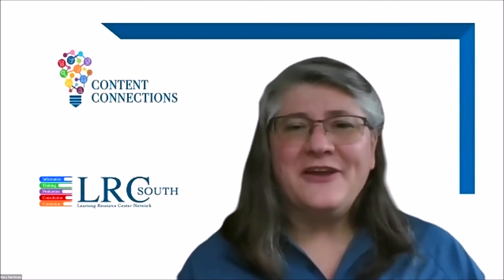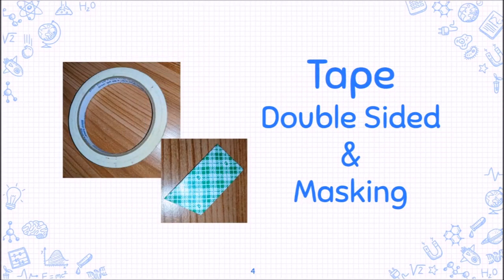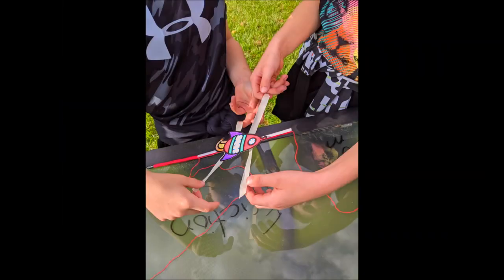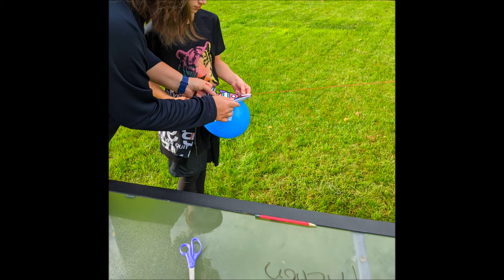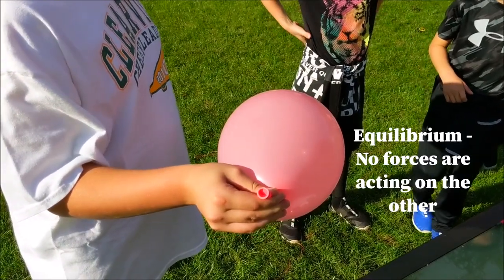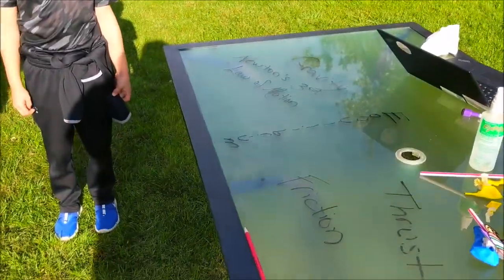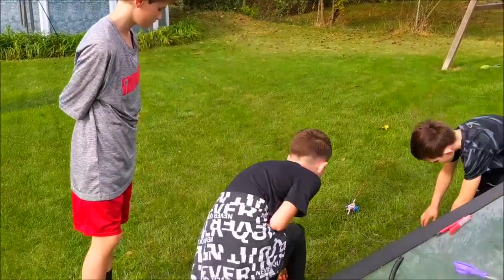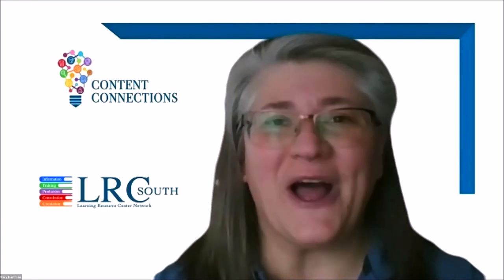Content Connections: Balloon Rockets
In this activity, students will explore the concept of Motion and Stability, Forces and Interactions (Next Generation Science Standards) by building an air-powered balloon rocket to examine forces such as thrust, gravity, and friction to estimate their effects on the distance a balloon will travel along a string.